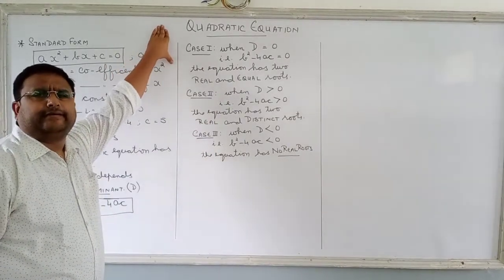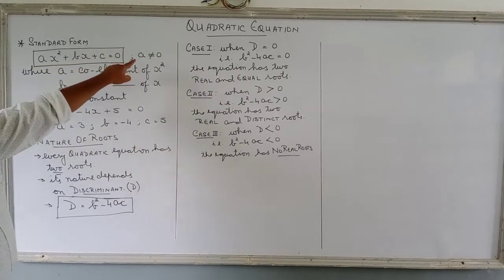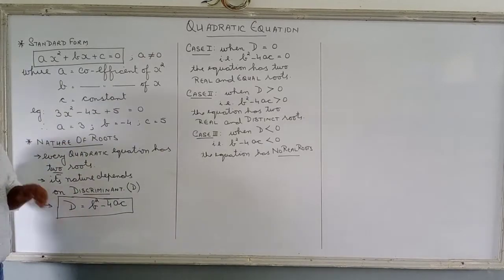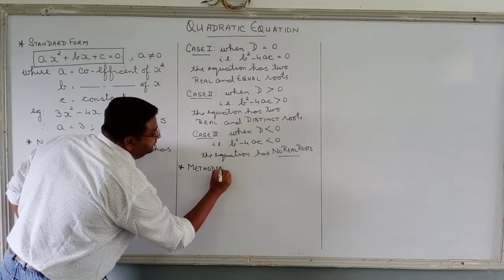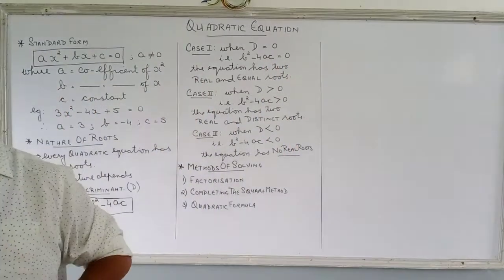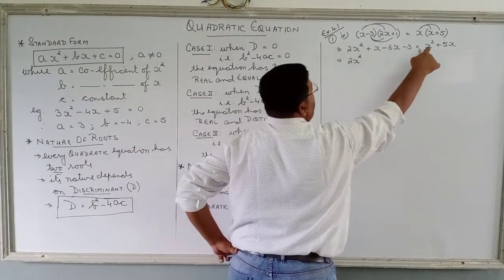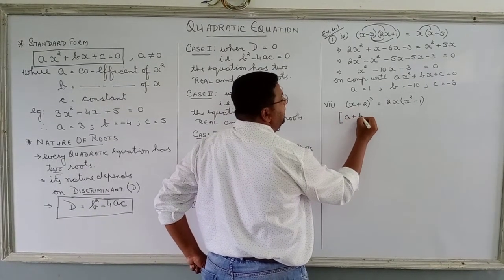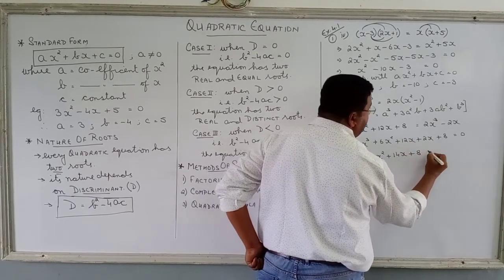Quadratic Equation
Introduction